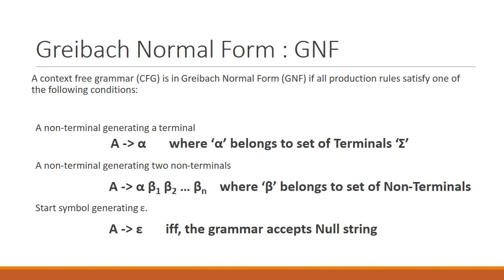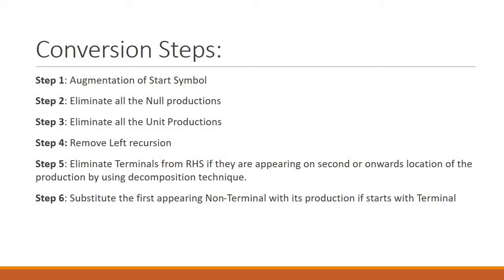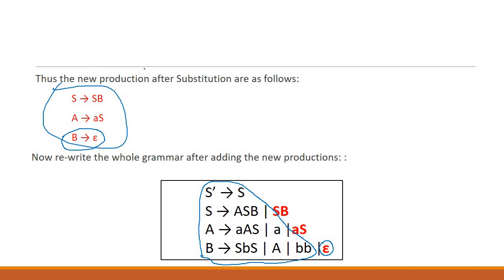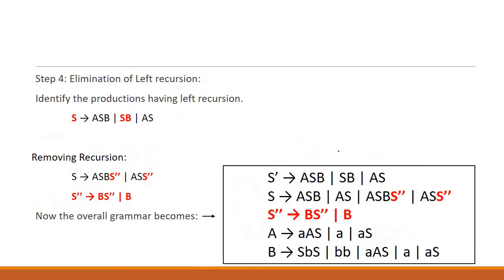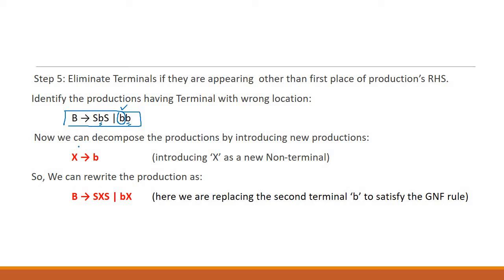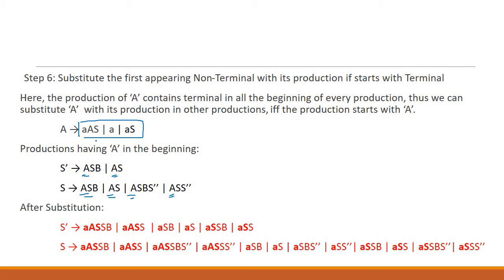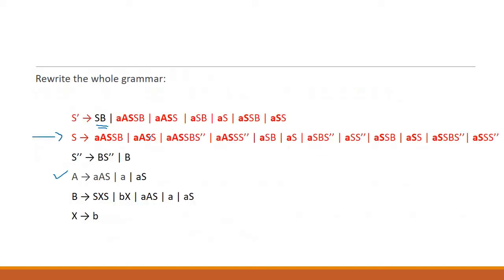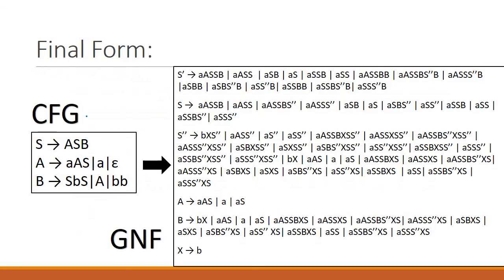Conversion of CFG into Greibach Normal Form (GNF)